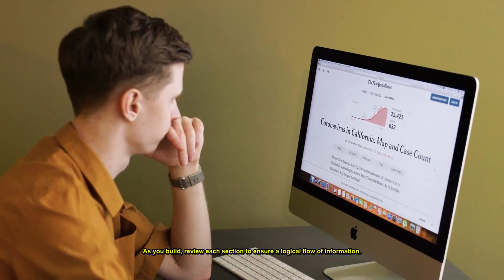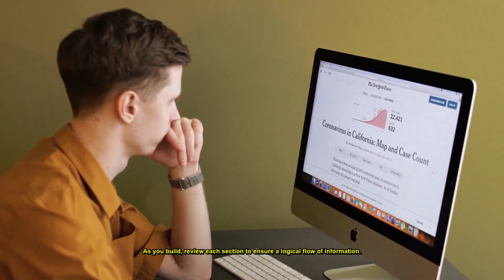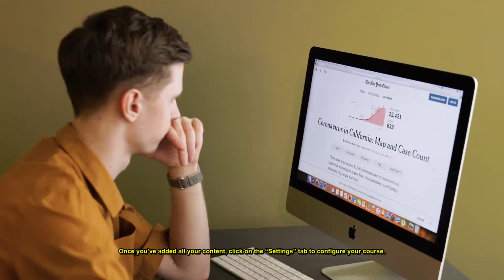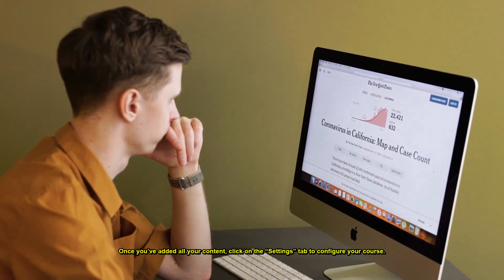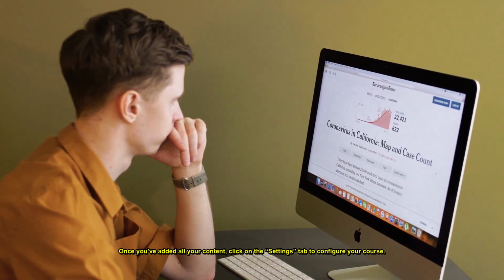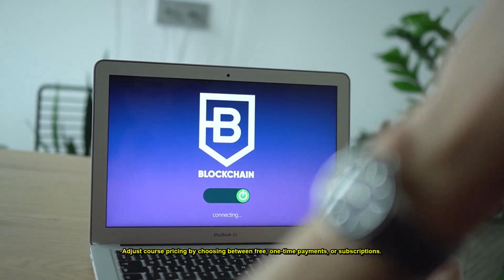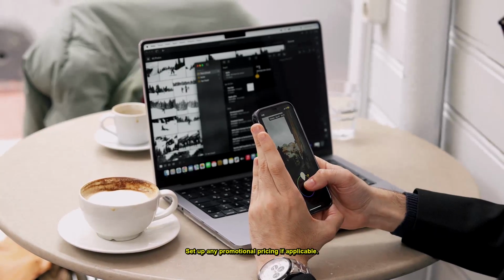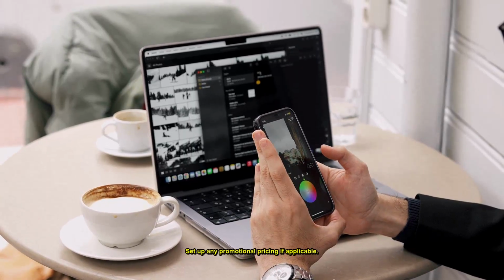How to build an online course with Teachable - Full Guide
Unlock your potential as an online educator with our comprehensive guide on "How to Build an Online Course with Teachable"! In this video, we’ll walk you through each step of creating and launching your own course, from designing engaging content to setting up payment options. Whether you're a seasoned expert or just starting out, our tips and tricks will help you maximize your reach and impact. Don’t miss out on the opportunity to share your knowledge and earn passive income online!